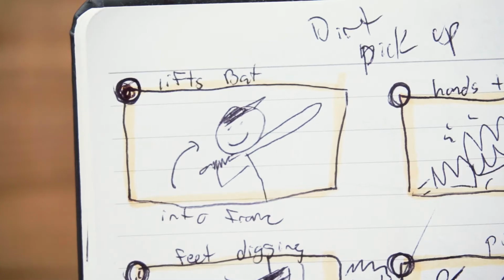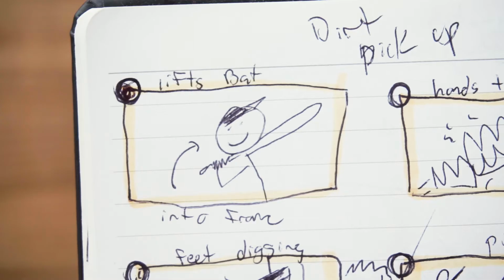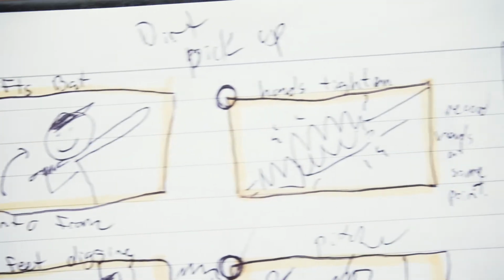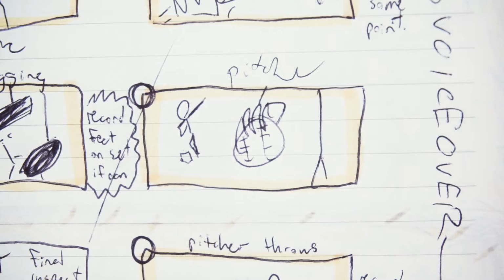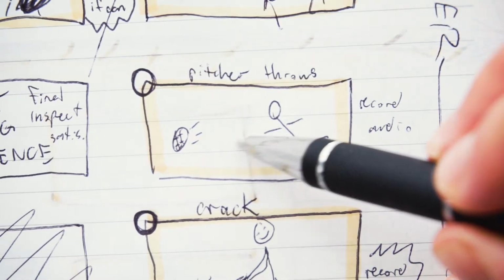Storyboarding a Baseball Scene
I made a promo video with DANbats, a local business in South Carolina that handcrafts custom baseball bats.  I used storyboards for some of the filming.  In this episode, I talk in-depth about that process.